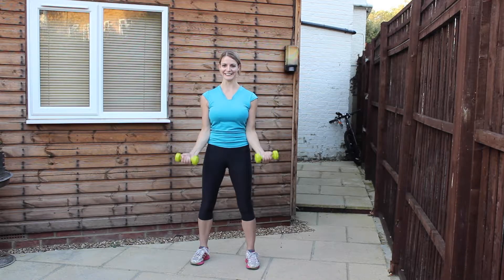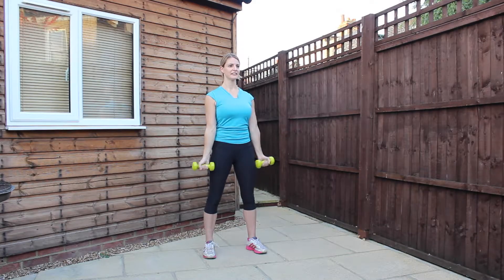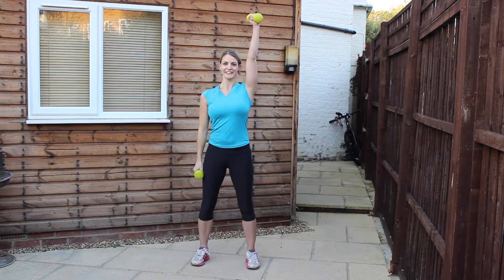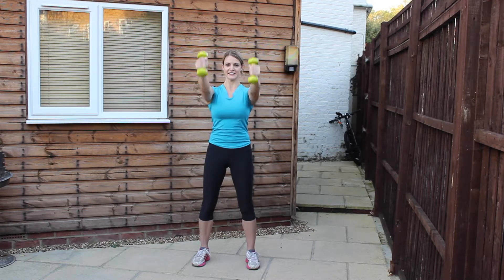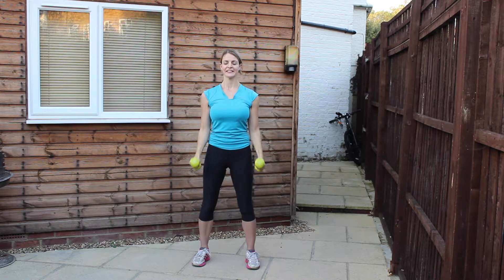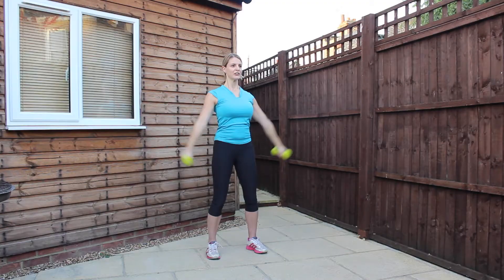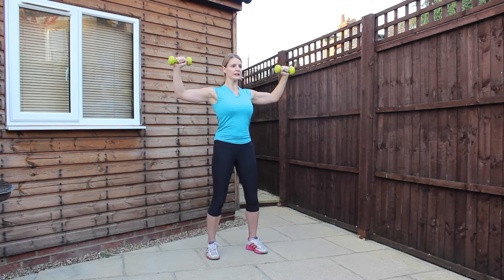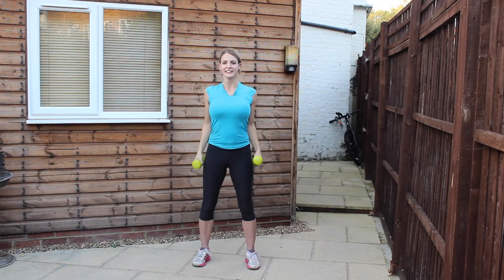Day 22 - Arm Workout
Day 22 of '31 days to feeling fitter'

'31 days to feeling fitter' is an exercise programme designed by Rachel Whorton to help motivate people to feel fitter, healthier and to have more energy. Starting with basic low impact cardio, core stability, arm and leg exercises they will build in difficulty and intensity throughout the month.

Before participating in any exercise programme you should be in good physical condition. It is strongly recommended to consult with your doctor if in any doubt of your physical ability.

When participating in any exercise program, there is the possibility of physical injury. If you engage in this exercise program, you agree that you do so at your own risk, that you are voluntarily participating in these activities, assume all risk of injury to yourself, and agree to release and discharge Rachel Whorton Training from any and all claims or causes of action, known or unknown.